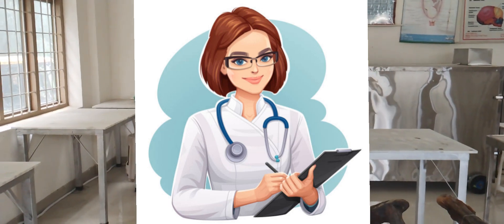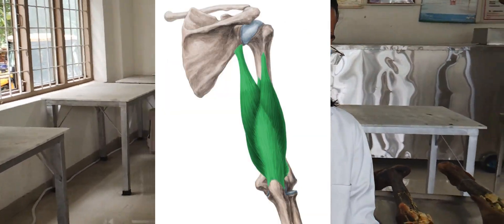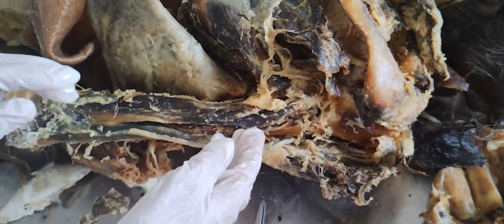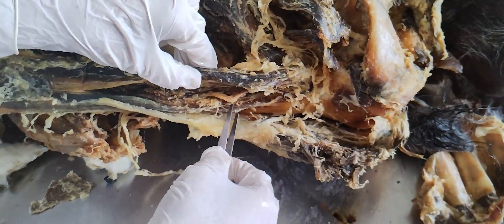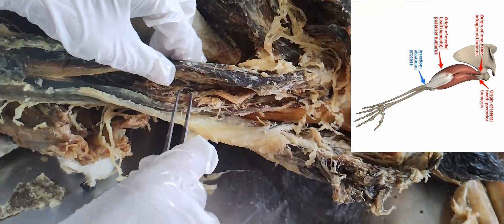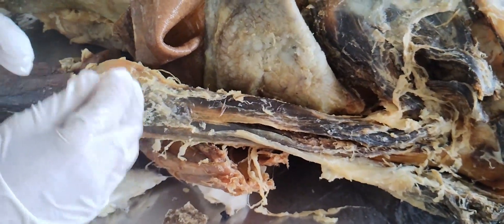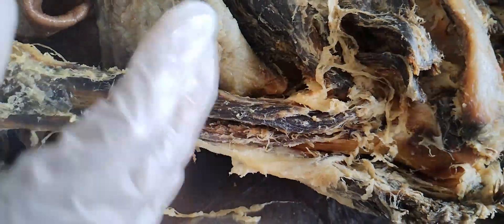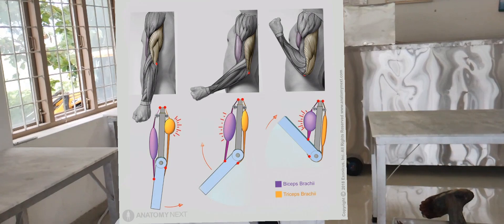Triceps brachii || Important topic for first year MBBS/BAMS students